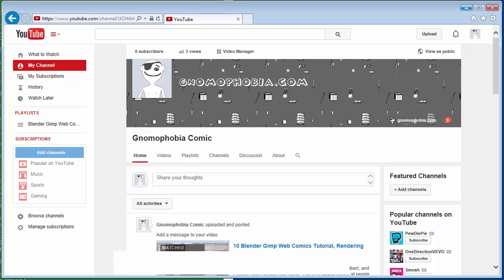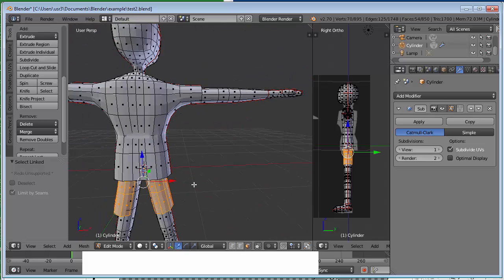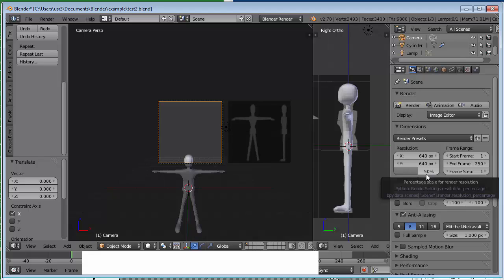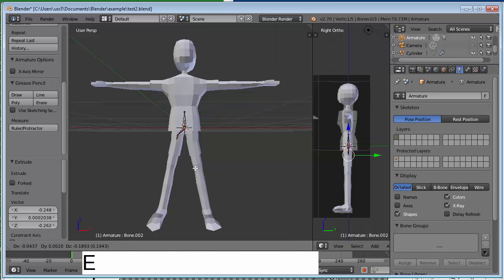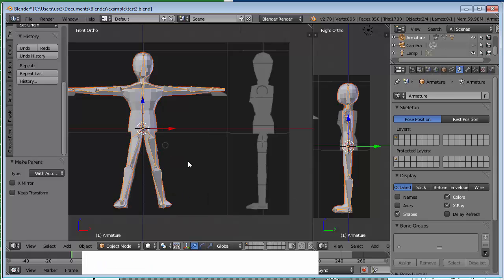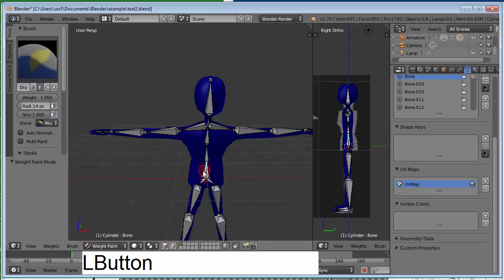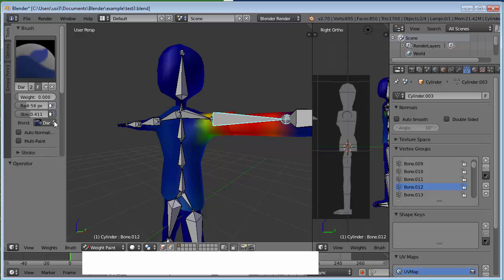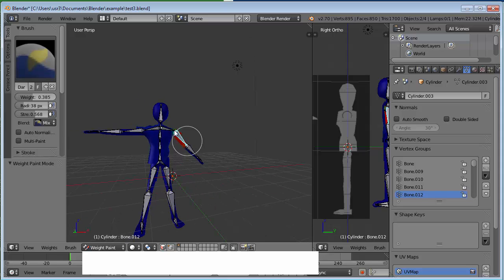8 of 9 Web Comics with Blender and GIMP, Rigging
Create web comics in the style of Hagar the Horrible, Dilbert, and Peanuts with Blender and Gimp. This is a tutorial aimed at people with little knowledge of Blender.